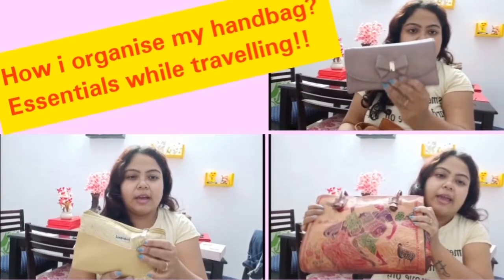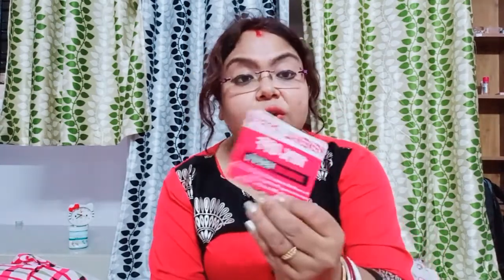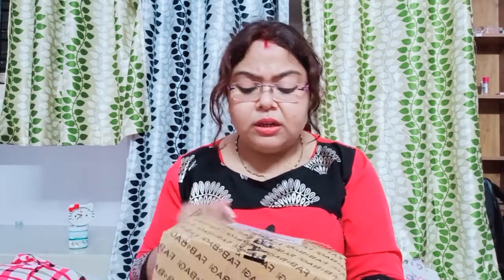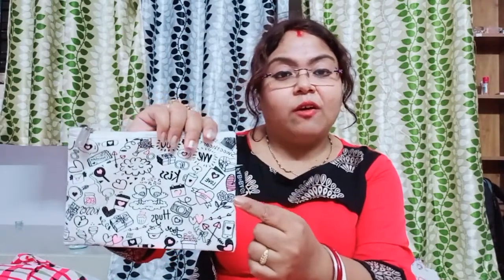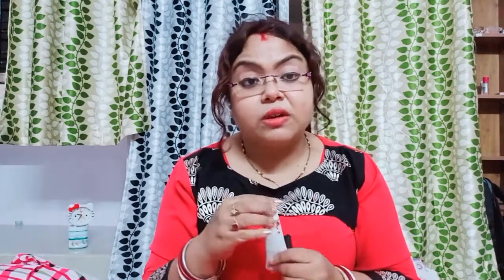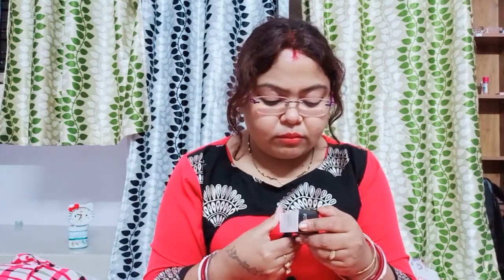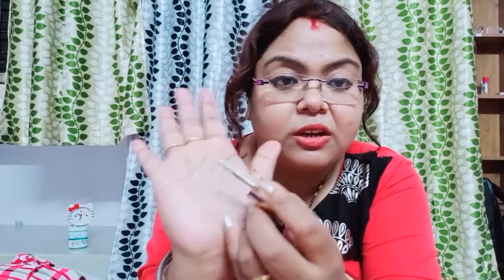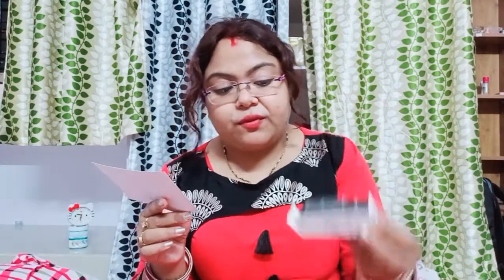FAB BAG subscription Box ||| VALENTINE'S box ||| Branded products ||| Sugar Banana compact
Copyright:All the content of this channel is made by the owner Reetu do not copy (paid or unpaid). Without permission by the email given above. Disclaimer:This is not a sponsor video all opinions are my own. See you,next time Till then,take care Love Xoxo Reetuparna Dutta